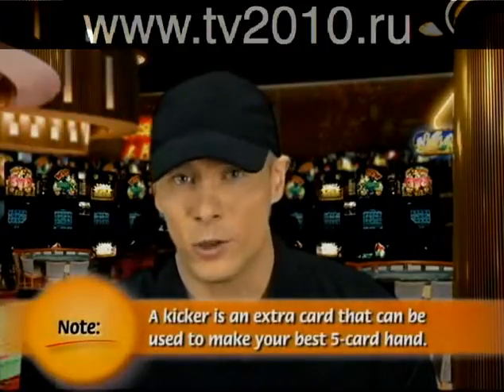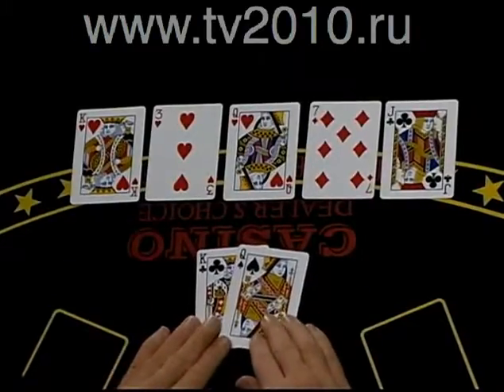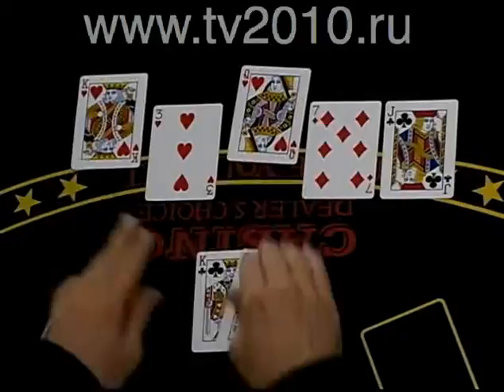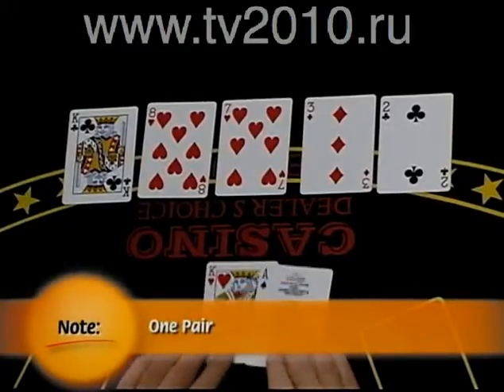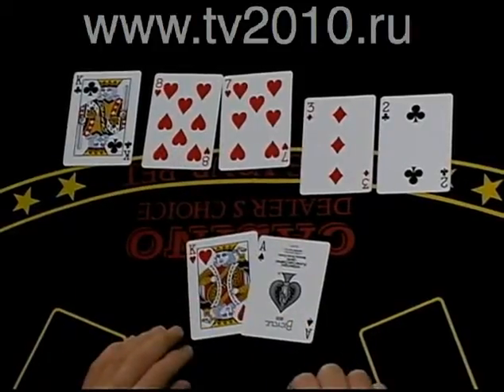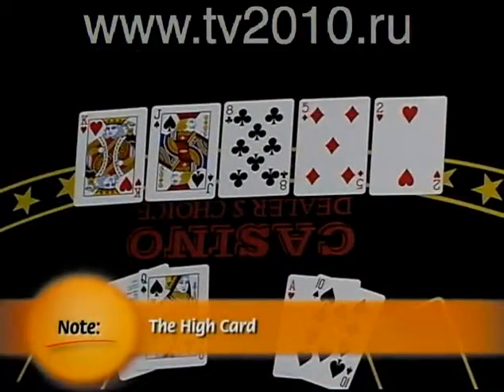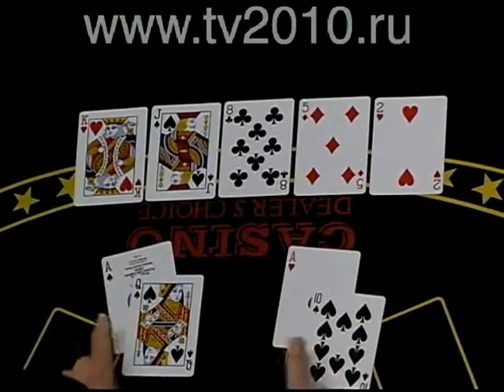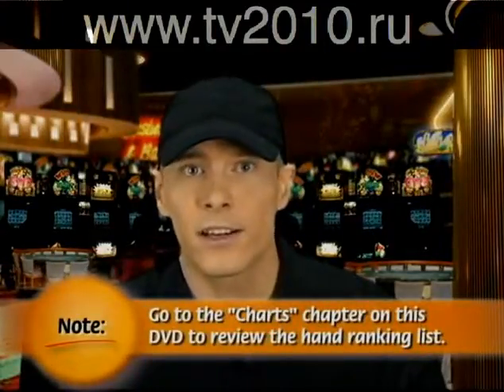How To Play Poker: Texas Hold'em super final